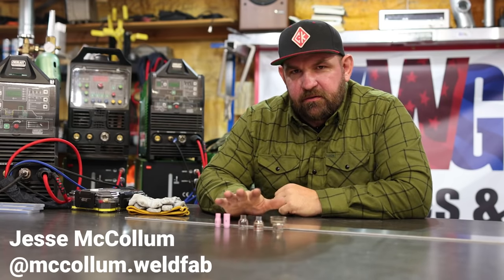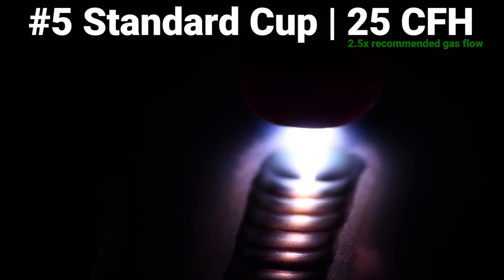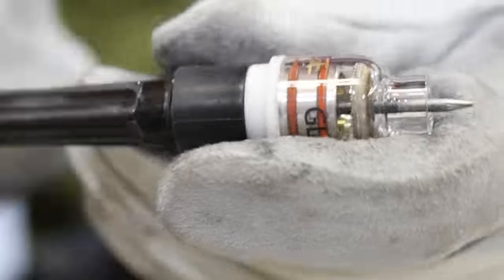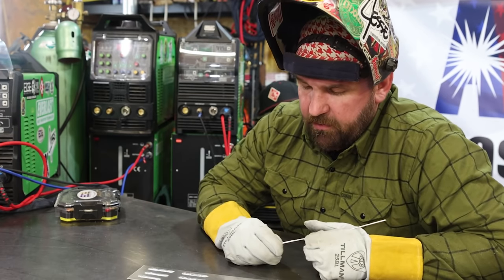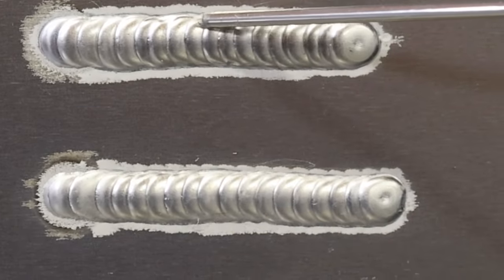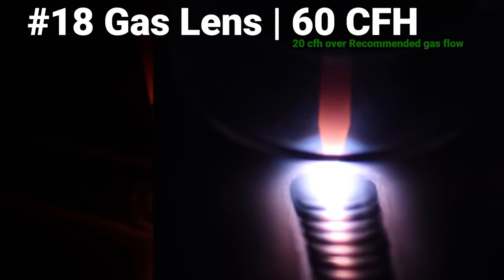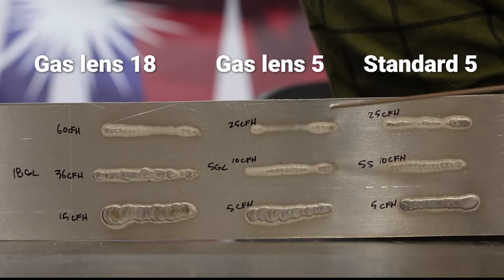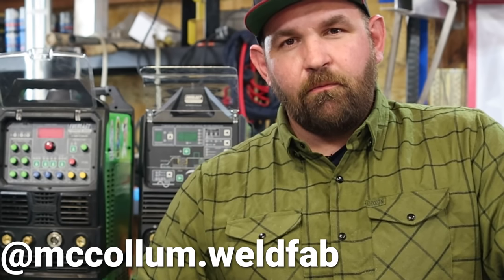Want Better Aluminum Welds? Cup Size & Gas Flow Matter!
Gas lens or standard cup? It's an age-old debate in Aluminum TIG welding. We set out to find some answers and test both in this video on how to get the best possible results in your Aluminum TIG welding.